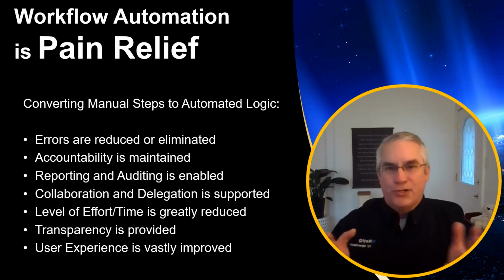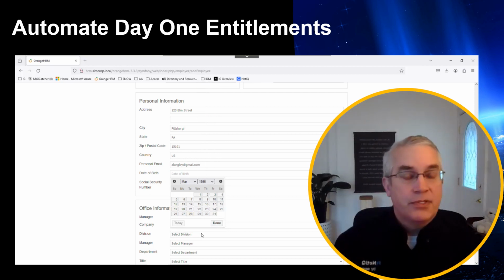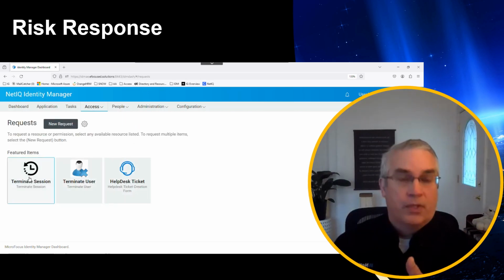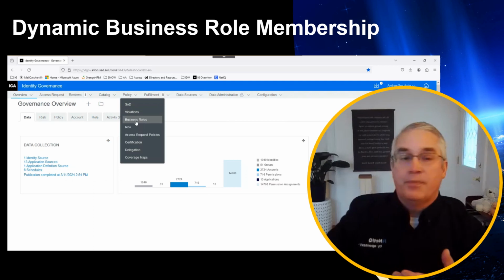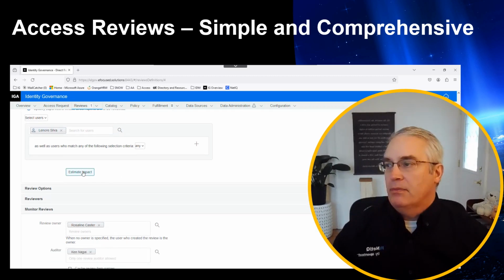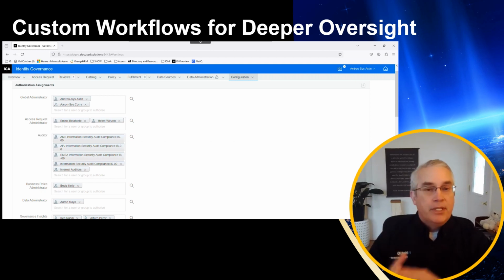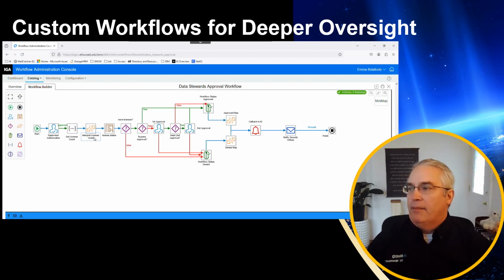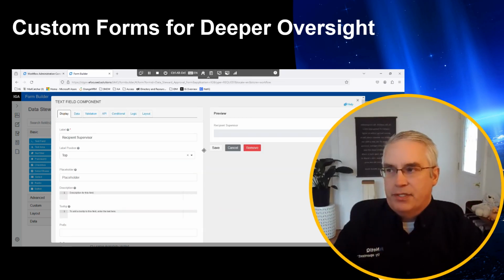Identity Governance Workflow Automation Demo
Empowering business with informed governance applying intelligent automation and orchestration:  we look at how to relieve pain points in your identity fabric operations with examples of things we can automate or logical steps that we can set in motion that humans don't have to insert themselves into the equation is going to be very beneficial.

Day One Provisioning [3:10]
Risk Response [5:55]
Dynamic Business Role Membership [10:56]
Access Reviews [14:14]
Custom Workflows for Deeper Insights [18:48]

About OpenText IAM (NetIQ)
NetIQ Identity and Access Management Platform provides comprehensive workforce and customer identity solutions to enterprise scale organizations – leveraging Identity to provide secure access, effective governance, scalable automation, actionable analysis and insight across their Cloud, Mobile, & Data platforms.

NetIQ is part of OpenText Cybersecurity. OpenText has completed the purchase of Micro Focus, including CyberRes. Our combined expertise expands our security offerings to help customers protect, detect, and evolve their security posture. They can confidently be their best—and more secure—across their entire organization.